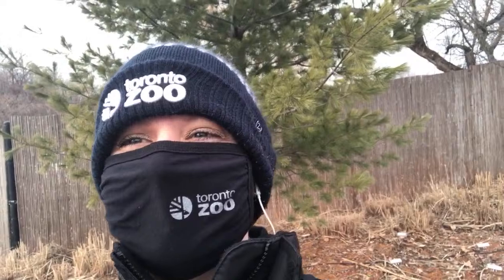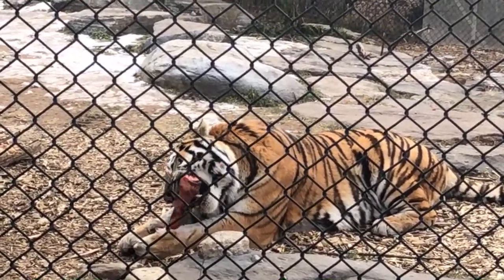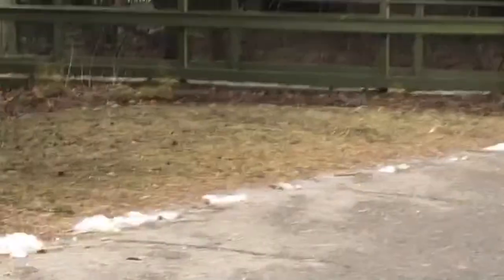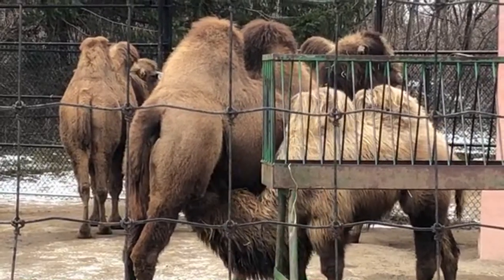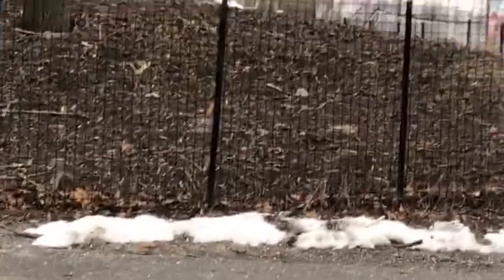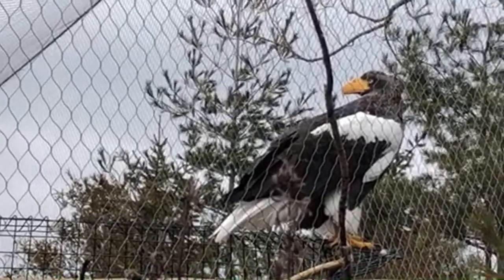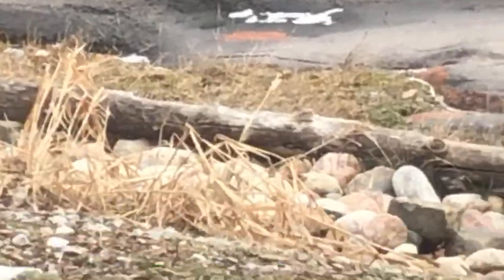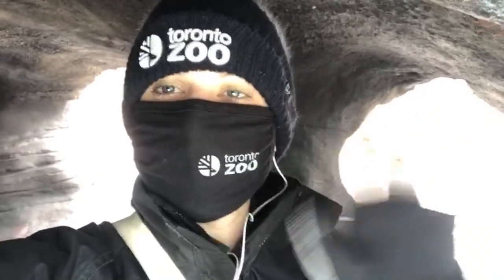Virtual Learning At The Zoo - Primary Session- January 21st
Animal senses and movement in Eurasia Area.